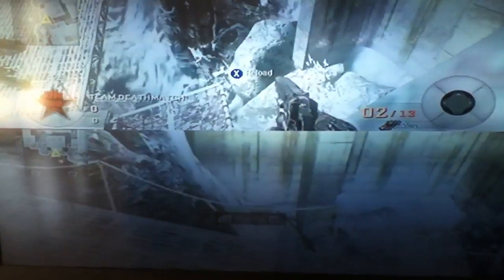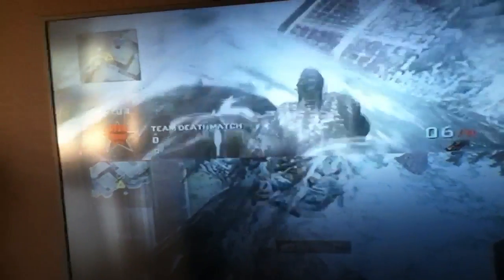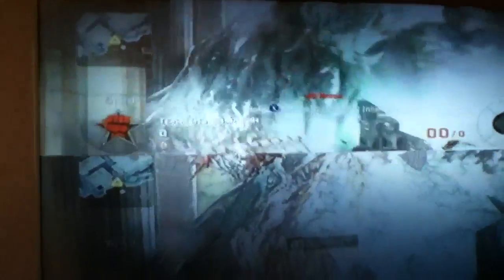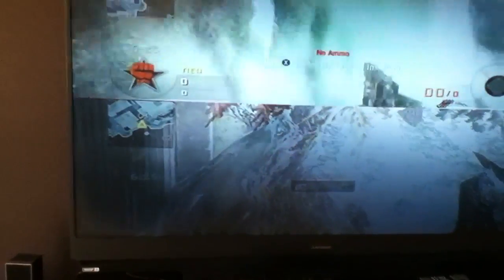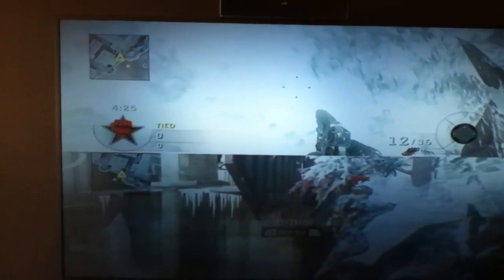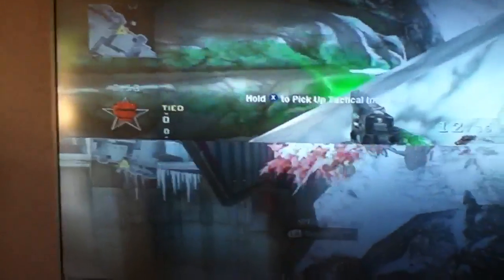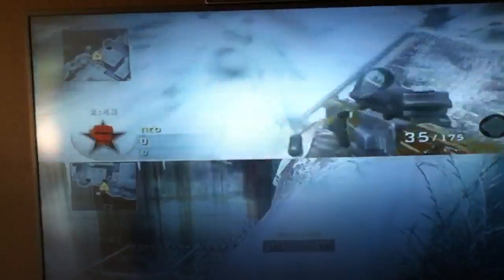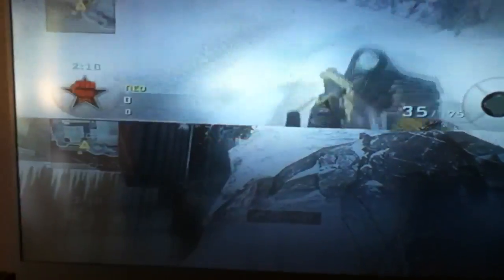cool summit glitchs